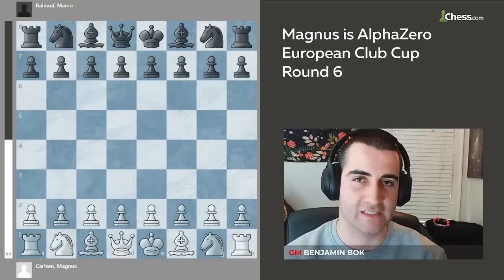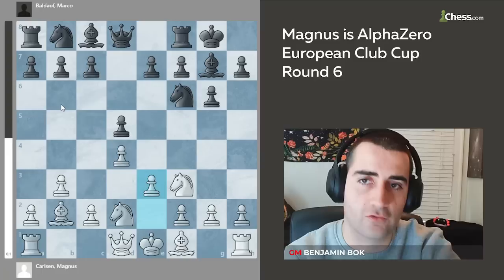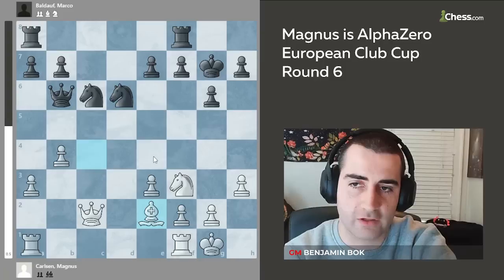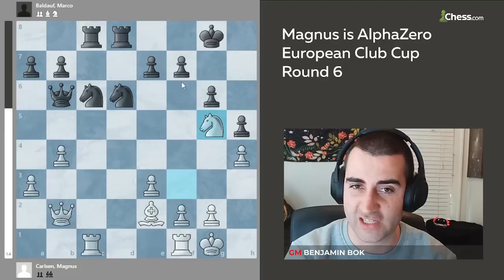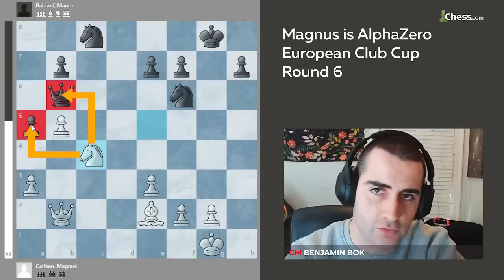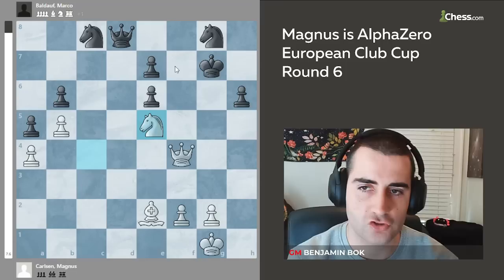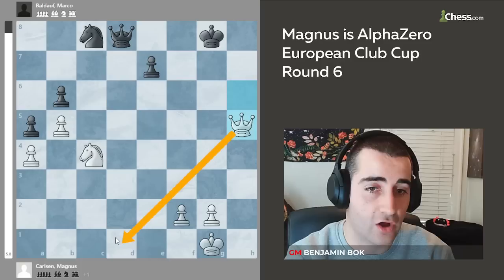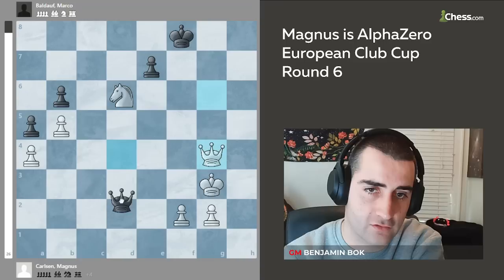Magnus Carlsen is AlphaZero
World Chess Champion Magnus Carlsen is playing in the European Club Cup with his team Offerspil from Norway. In round 6 he played Marco Baldauf  from Germany. GM Benjamin Bok analyzes the game.

PGN of the game and analysis:
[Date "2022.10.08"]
[Round "6"]
[White "Carlsen, Magnus"]
[Black "Baldauf, Marco"]
[Result "1-0"]
[ECO "D04"]
[WhiteElo "2856"]
[BlackElo "2506"]
[PlyCount "95"]
[EventDate "2022.??.??"]
[WhiteTeam "Norway"]
[BlackTeam "Germany"]
[WhiteTeamCountry "NOR"]
[BlackTeamCountry "GER"]
[TimeControl "600"]

1. Nf3 Nf6 2. d4 (2. b3 g6 3. Bb2 Bg7 4. d4 O-O 5. e3 d5 6. Nbd2 c5 7. dxc5 Qa5)
2... g6 3. Nbd2 d5 (3... Bg7 4. e4 d6 5. Bd3) (3... c5 4. dxc5 Qa5 5. a3 Qxc5 6.
b4 Qc7 7. Bb2 Bg7) 4. b3 Bg7 5. Bb2 O-O 6. e3 c5 (6... b6) 7. dxc5 Qa5 (7...
Nbd7 8. b4 a5 9. a3) 8. a3 Qxc5 9. c4 dxc4 10. Bxc4 Nc6 11. O-O Qb6 12. b4 Bg4
13. h3 (13. Rc1) (13. Qb3) 13... Bxf3 14. Nxf3 Ne4 15. Bxg7 Kxg7 16. Qc2 Nd6 17.
Be2 Rac8 18. Qb2+ Kg8 19. Rac1 Rfd8 20. h4 a5 (20... h5 21. Ng5 f6) (20... h6
21. h5 g5 22. Nh2) 21. b5 Nb8 22. Ne5 (22. h5) 22... Rxc1 (22... h5 23. g4 hxg4
24. Nxg4 Nd7) 23. Rxc1 Nd7 (23... h5 24. Qb3 Kg7 25. Rd1) 24. h5 gxh5 (24... g5)
25. Bxh5 Nf6 26. Be2 Rc8 27. Rxc8+ Nxc8 28. Nc4 Qc7 29. Qd2 b6 30. Qd4 Kg7 31.
a4 Qd7 32. Qe5 h6 33. e4 Qd8 34. Qg3+ Kf8 35. e5 Ng8 36. e6 fxe6 37. Qf4+ Kg7
(37... Nf6 38. Qxh6+) 38. Qg4+ (38. Ne5 Nf6 (38... Nd6 39. Qg3+ Kf8 40. Qg6 Qe8
41. Qh7) (38... Qe8 39. Qg3+ Kh8 40. Ng6+ Kh7 41. Bd3) 39. Qg3+ Kf8 (39... Kh8
40. Nf7+) (39... Kh7 40. Qg6+ Kh8 41. Nf7#) 40. Qg6 Nd6 41. Qxh6+ (41. Bc4))
38... Kf8 39. Qxe6 Nf6 40. Bh5 Nxh5 (40... Qd5 41. Qxc8+) 41. Qxh6+ Kg8 (41...
Ng7 42. Qh8+) 42. Qxh5 Nd6 43. Qd5+ Kf8 44. Qd4 Qc7 (44... Nf7 45. Qxd8+ Nxd8
46. Nxb6) 45. Nxd6 Qc1+ (45... exd6 46. Qh8+ Ke7 47. Qg7+) 46. Kh2 Qh6+ (46...
exd6 47. Qxd6+) 47. Kg3 exd6 (47... Qg6+ 48. Qg4 Qxd6+ (48... Qd3+ 49. Qf3+) 49.
Qf4+) 48. Qf4+ *